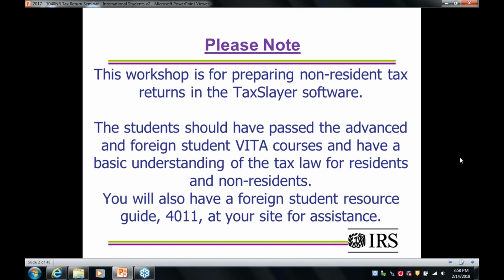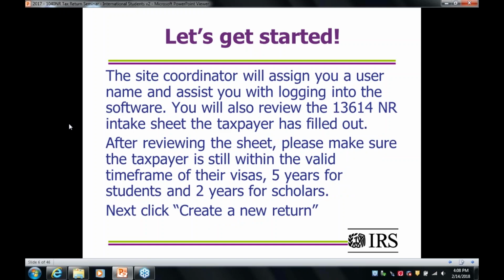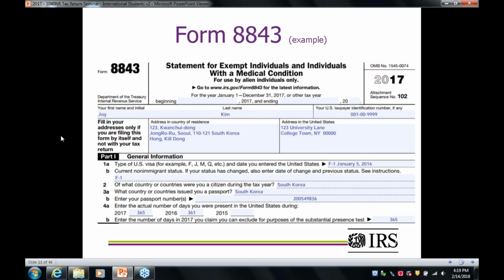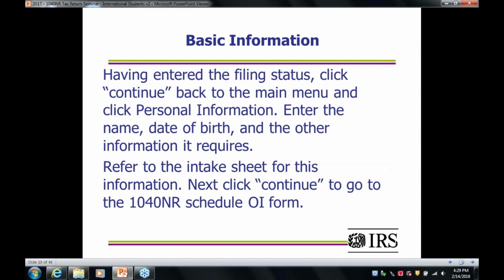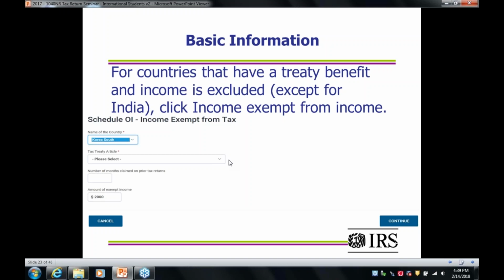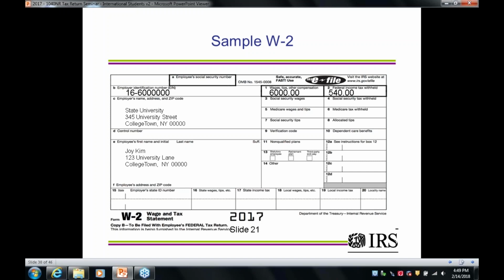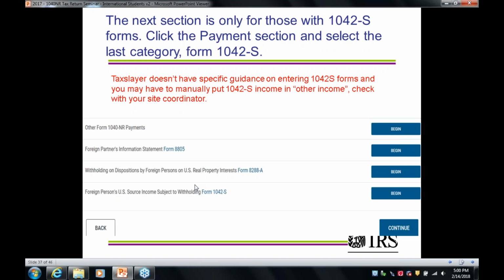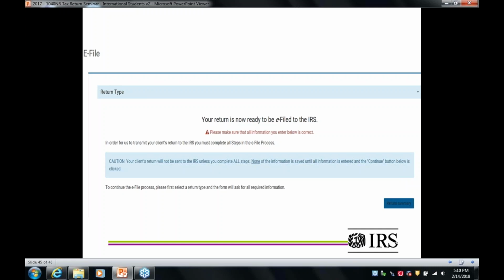International Students - Tax Return Seminar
Tax Return Seminar for International Students. Learn how to process-  1040NR.